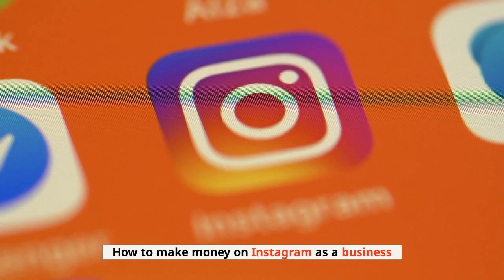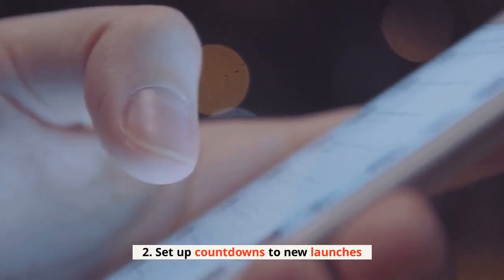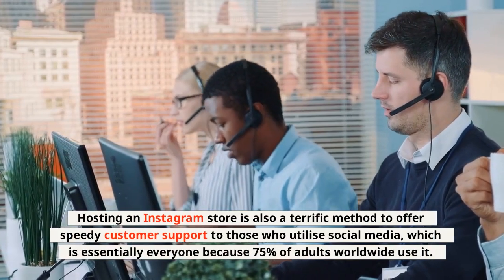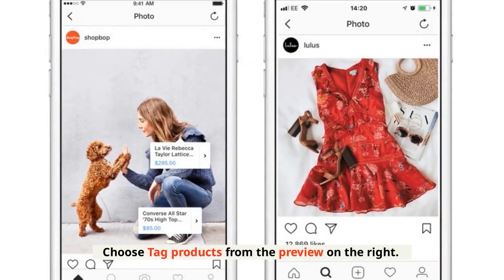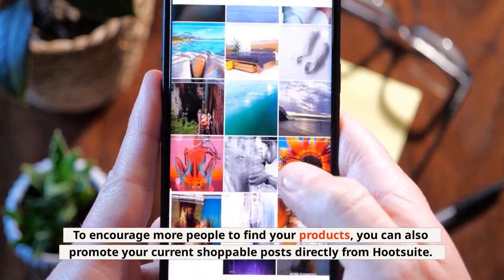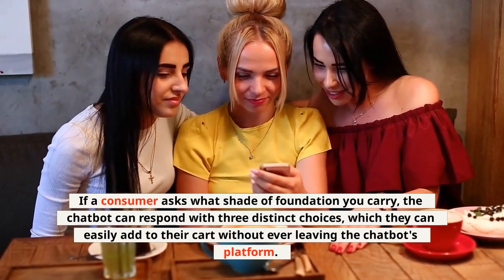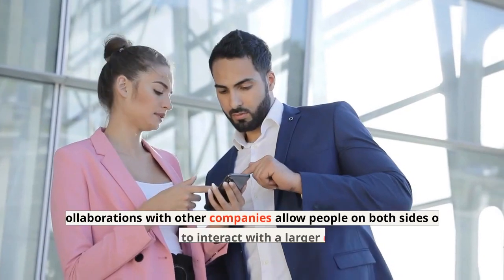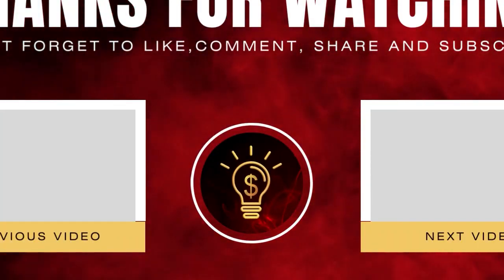Make Money with Instagram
You needn't bother with countless devotees to bring in cash on Instagram. Whether you have 1 thousand or 1 million devotees, this video will tell you the best way to make various pay surges. Assuming you thought, "perhaps I can do that as well, " you presumably can.

Indeed, on the off chance that you have little connection with the following, you can possibly begin bringing in cash today. You have to follow the cycle spread out in this bit-by-bit plan. In this video, I share how to bring cash on Instagram in 2020.